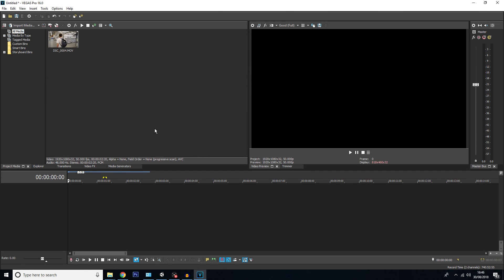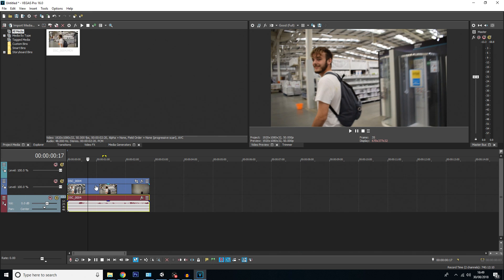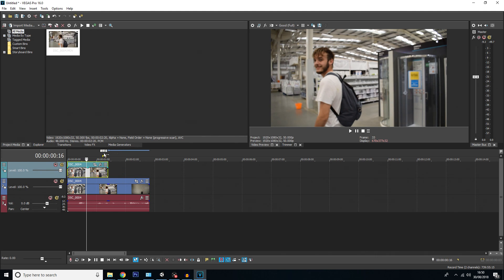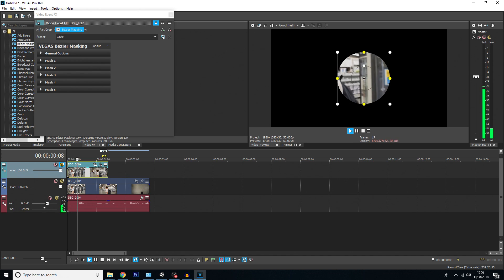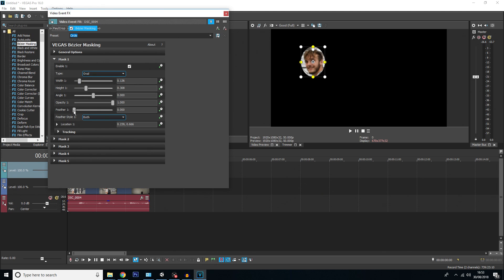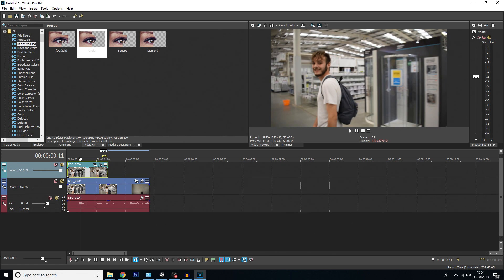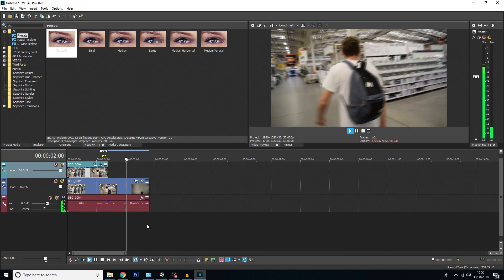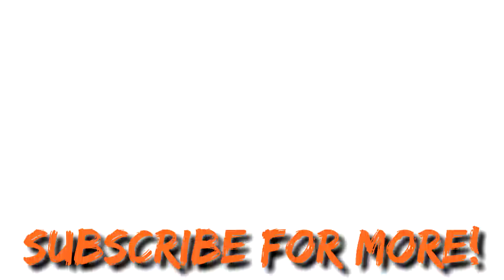How To Motion Track - NEW Bezier Masking - Vegas Pro 16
My Equipment